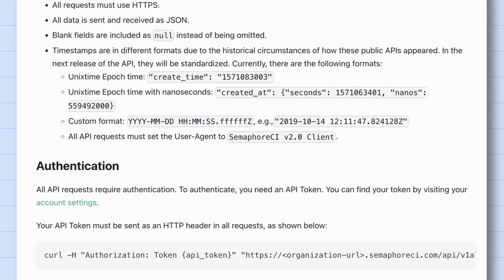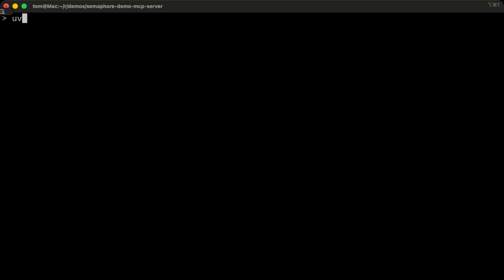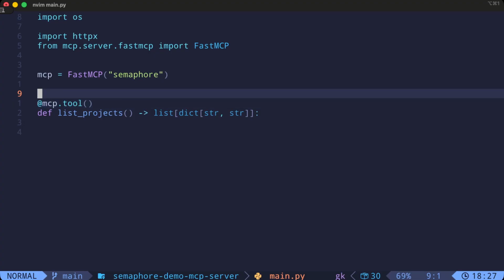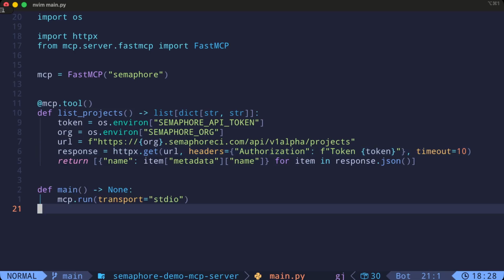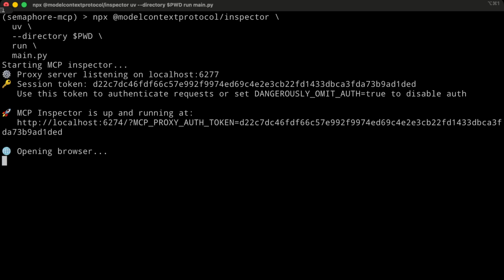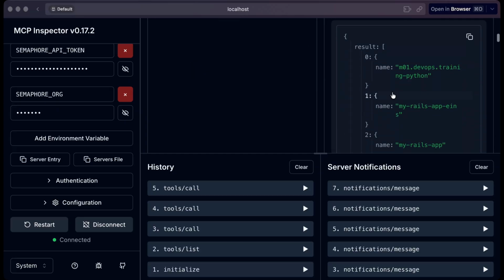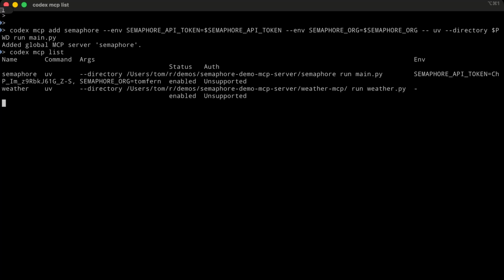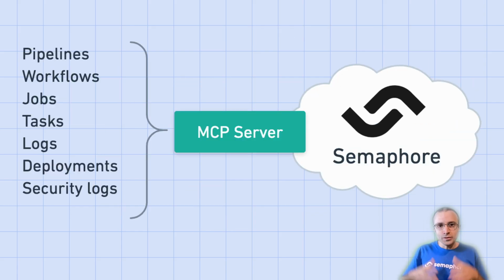Build Your First MCP Server in 5 Minutes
You’ve heard about MCP servers, but have you ever built one? In this video, I’ll show you step-by-step how to create a simple Model Context Protocol (MCP) server using Python.

What you’ll learn:
- What MCP servers are and how they work
- How to connect an MCP server to Semaphore’s API
- How to build your MCP Server tools
- How to test your MCP server with the MCP Inspector

🕐 Timecodes
0:00 Intro
0:25 Obtaining an API Token
0:50 Setting up the environment
1:08 The MCP Server
2:33 Debugging MCP Servers with MCP Inspector
3:30 Using the MCP Server with Codex
4:14 The official Semaphore MCP Server